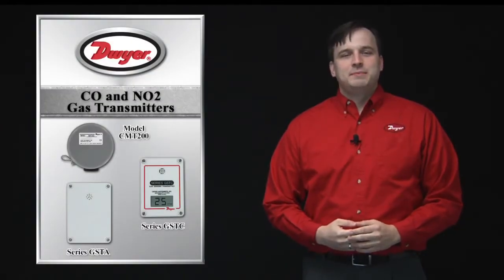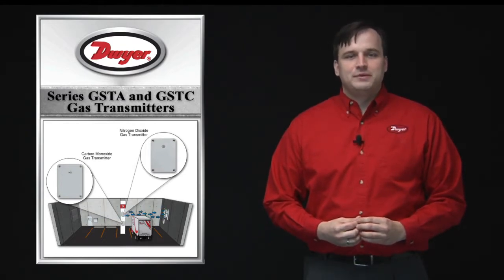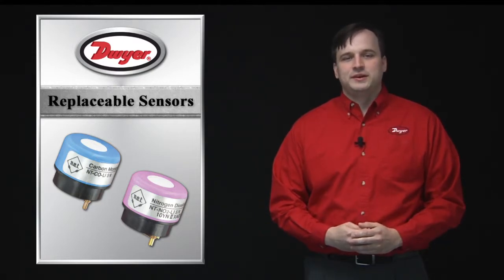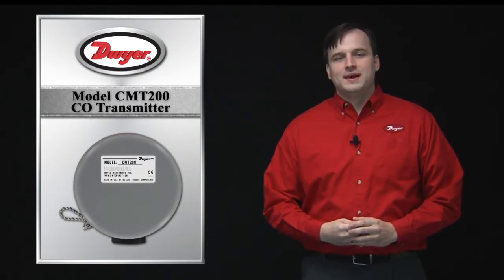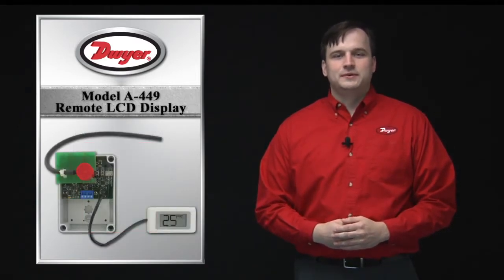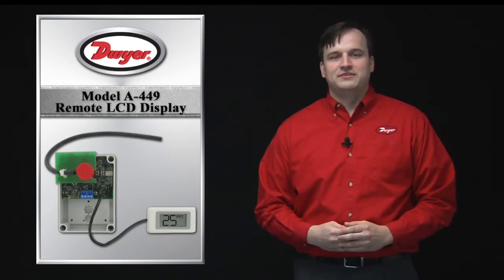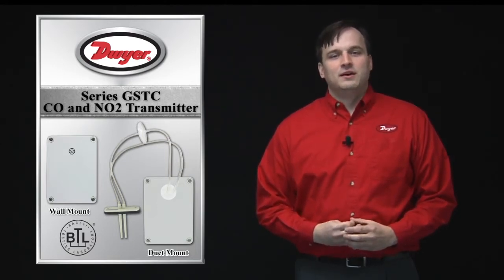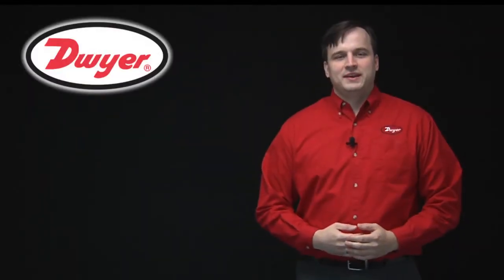Dwyer's Gas Sensing Transmitters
INTRIAL SAC es distribuidor autorizado de Dwyer Instruments.